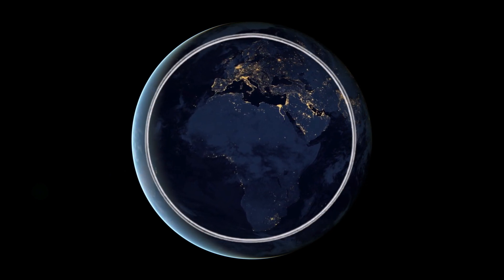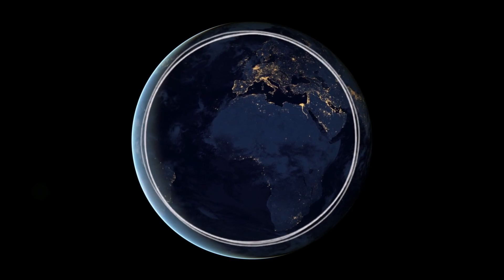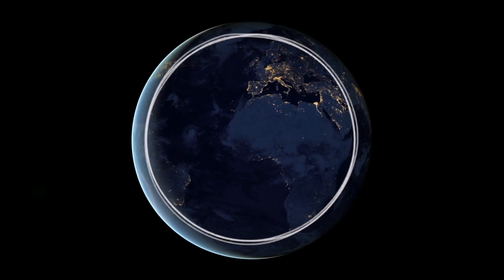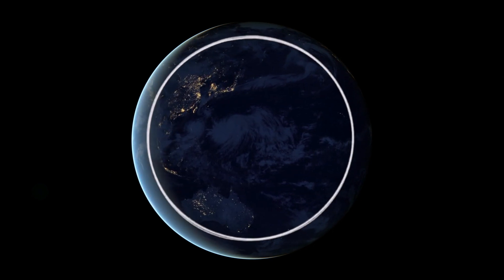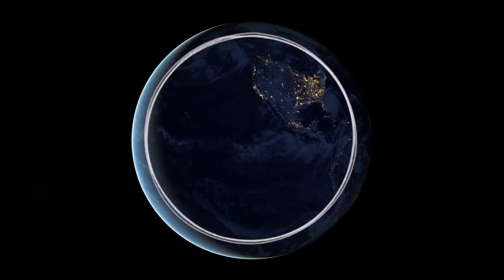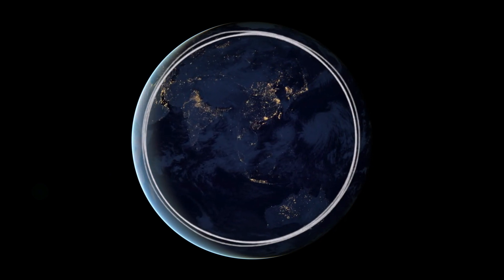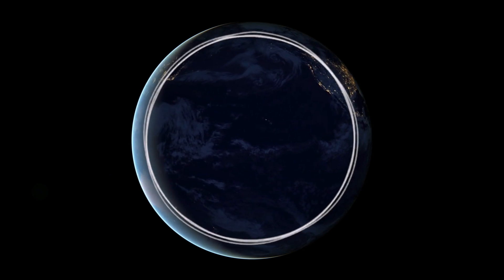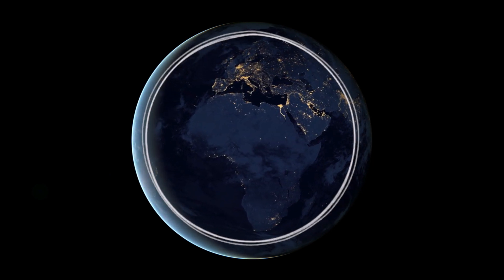Iron Man Dinosaur is Proof of Young Earth Creationism?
When a young earth creationist doesn't accept that soft tissue can be preserved in very unique circumstances, what do they do? Apparently they say that science is wrong and dinosaurs only died a few thousand years ago, and therefor, that supports the young earth theory...

Hmmm...

*Everything in this video is just an opinion, and should be treated as such - though it is important to ask questions. Any humour or sarcasm is aimed towards the words and actions of the individuals, and not intended to be a personal attack on any individual themselves, under the act of free speech*

iron,soft tissue fossil,young earth,young earth creation,dinosaur fossils,dinosaurs,iron man,when did dinosaurs die,fossil record,fossils,where do fossils come from